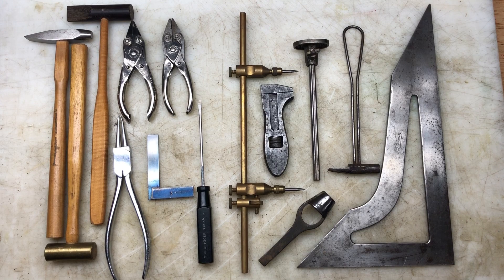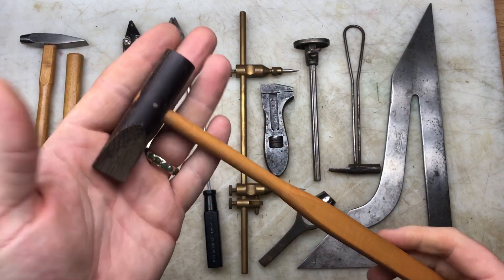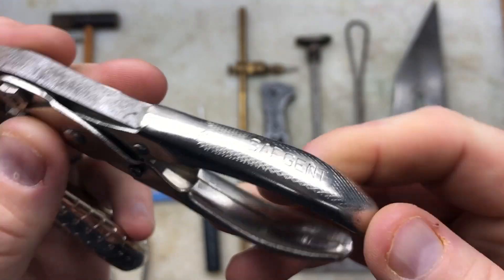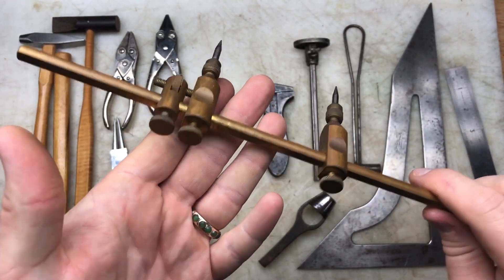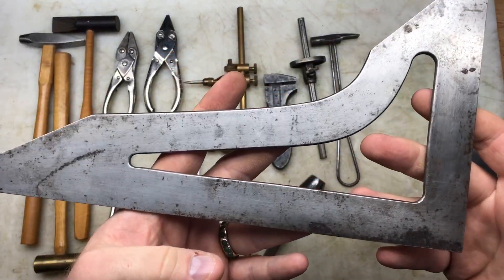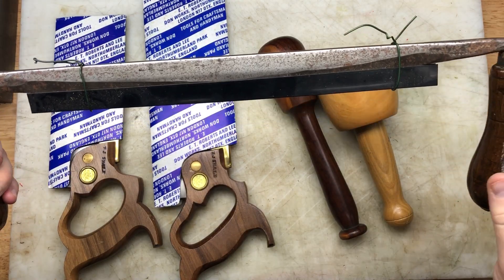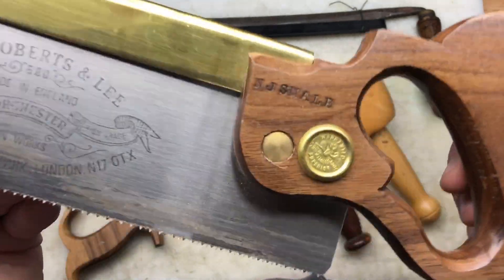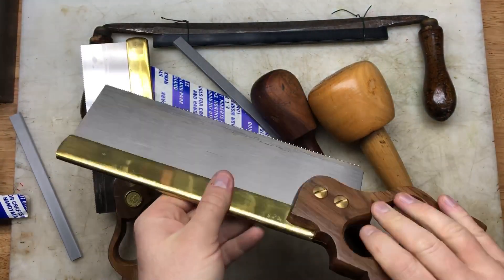Vintage snap on Mega warehouse tool haul part two sergeant pliers Plus guess the price 😀👍⚒️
Lots of tools purchased from my friends warehouse showing you what I got plus the chance to win a prize on guess the price😀👍⚒️